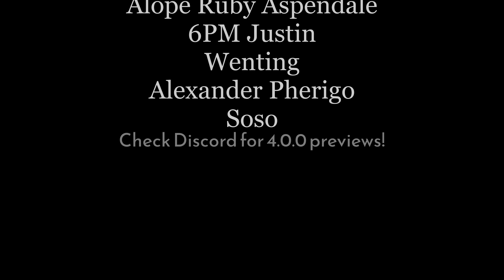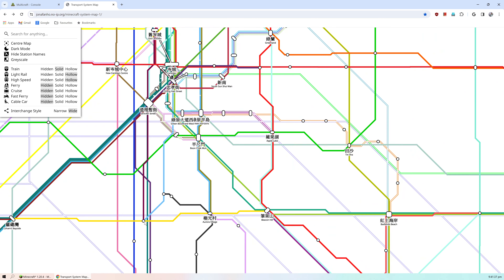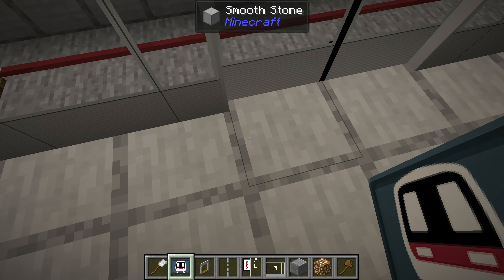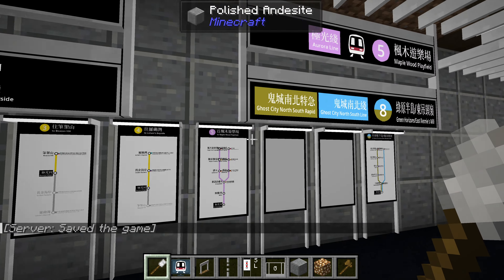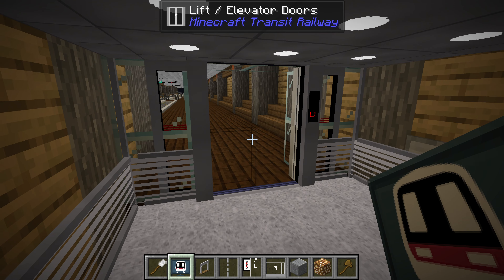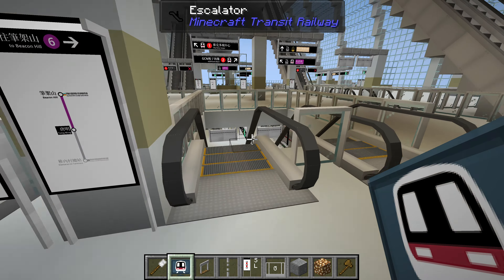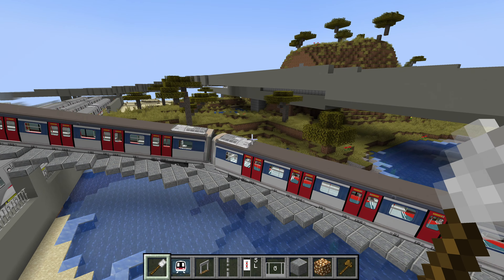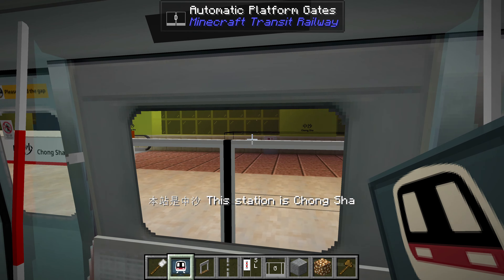A HUGE milestone for Minecraft Transit Railway 4.0.0....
We take a walk down memory lane and test something big at the same time... 4.0.0 is really getting close!